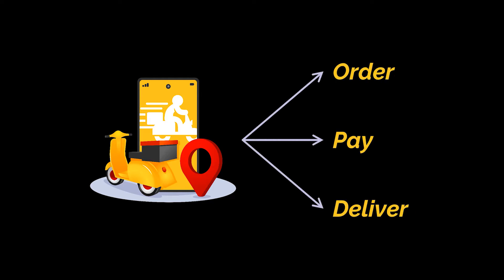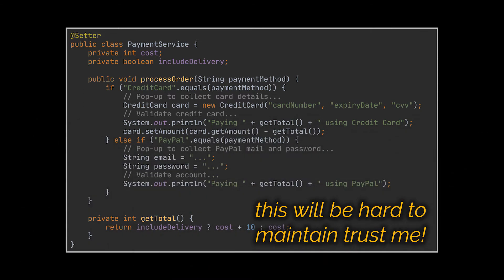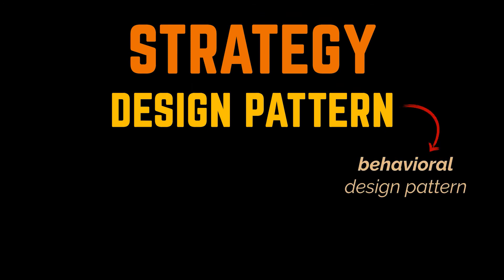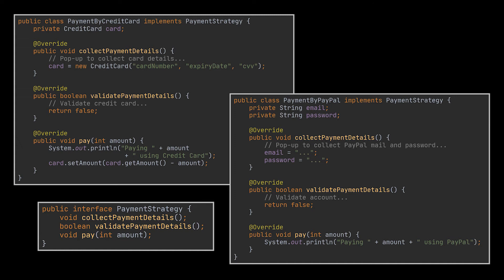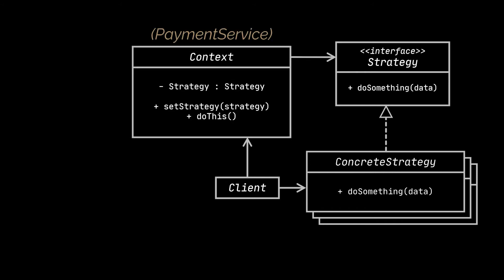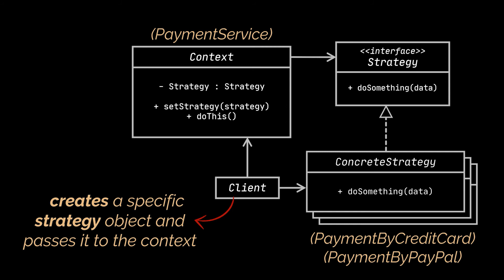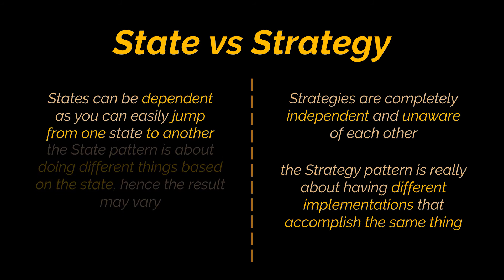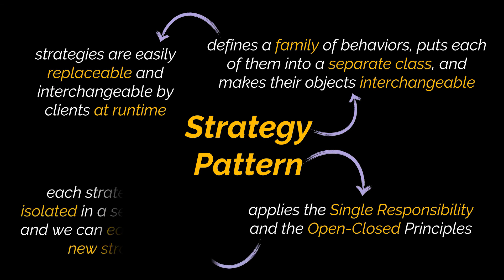The Strategy Pattern Explained and Implemented in Java | Behavioral Design Patterns | Geekific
Today, we add another Behavioral design pattern to our Design Patterns in Java series: The Strategy Design Pattern.

Timestamps:
 00:00 Introduction
 00:31 What is the Strategy Pattern?
 02:30 Strategy Pattern Implementation
 03:56 The Strategy Pattern Class Diagram
 05:17 State vs Strategy
 06:36 Recap
 07:16 Thanks for Watching!